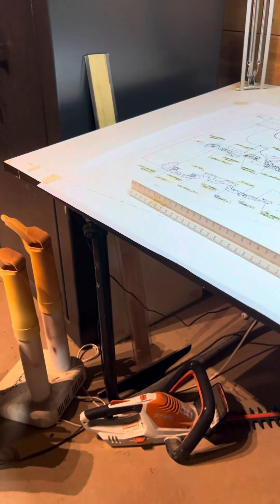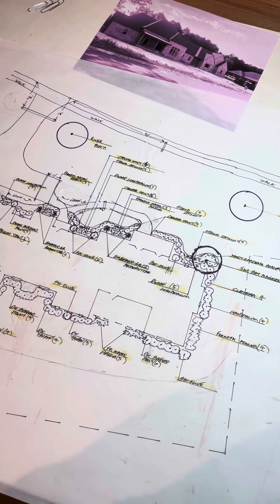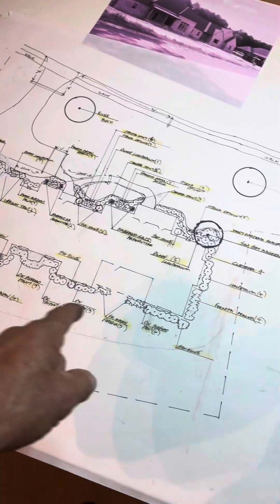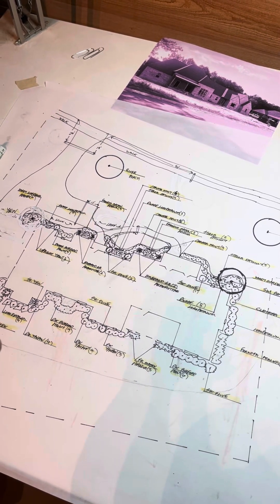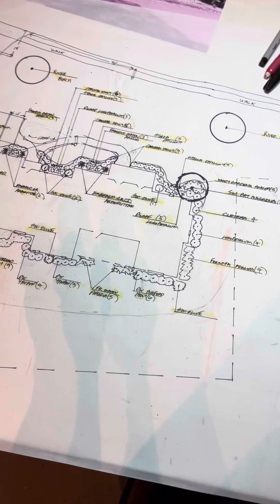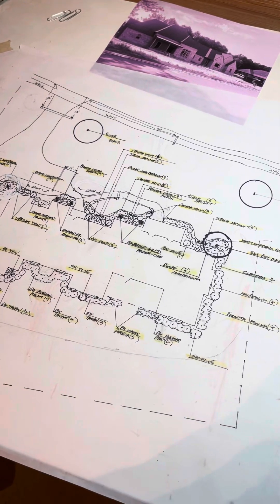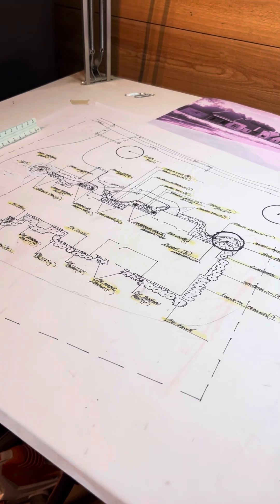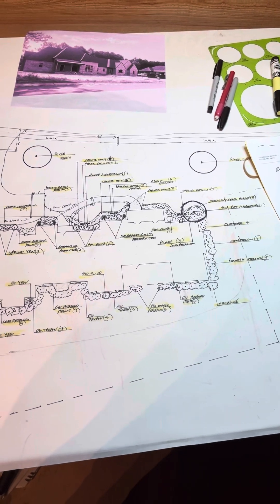The Design Fee